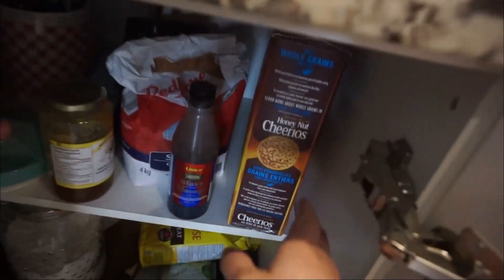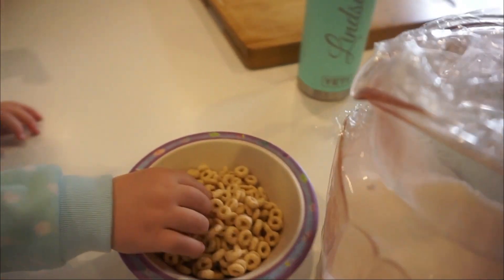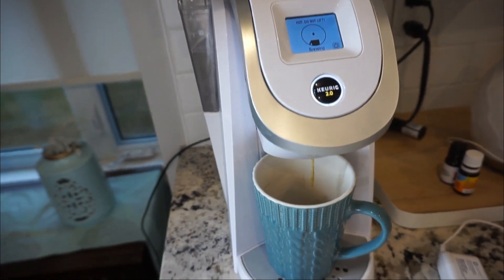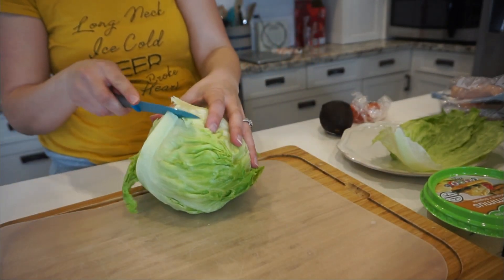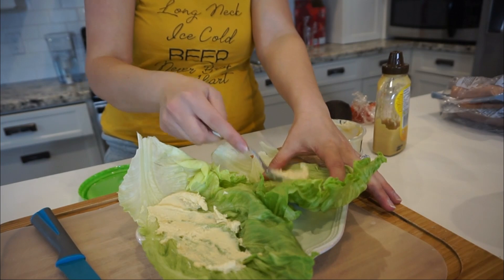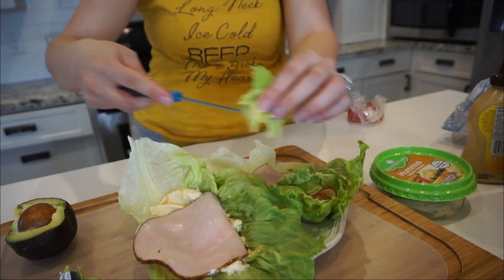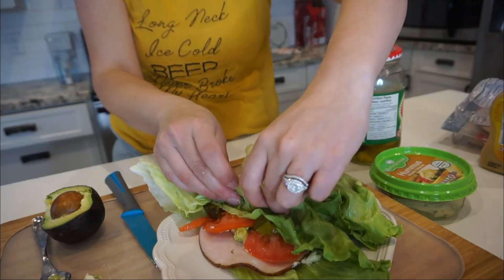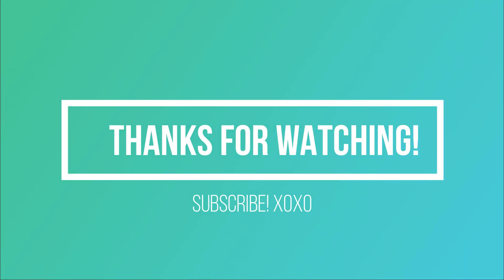What I Eat In A Day! Breastfeeding Mom! 3 Weeks Postpartum! Keep Up Milk Supply! Lindsaychristine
What I Eat In A Day! While Breastfeeding! Hope you allenjoy this video! Reece is 3 weeks old! I cannot believe it!